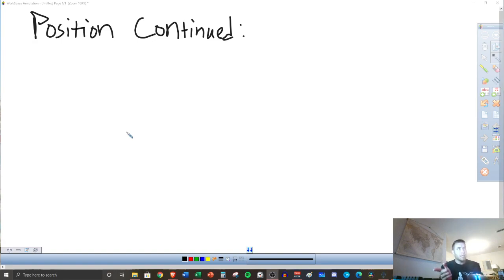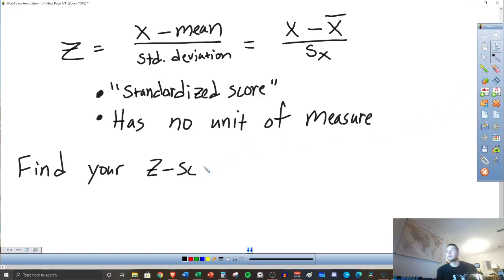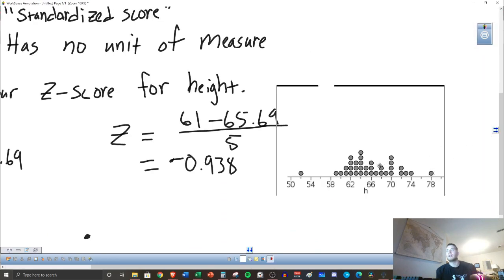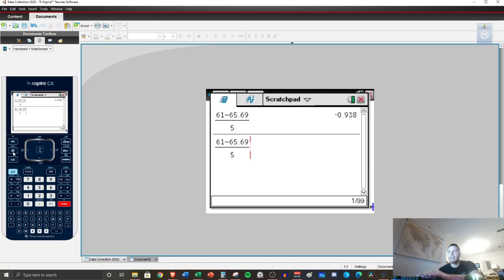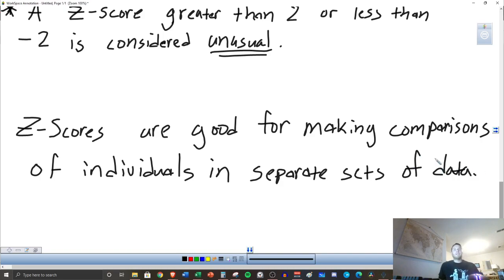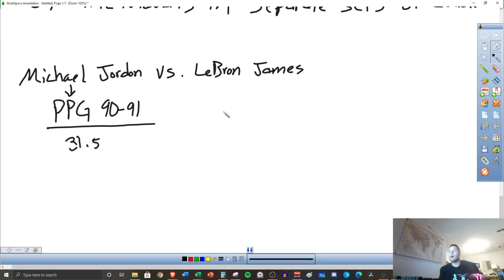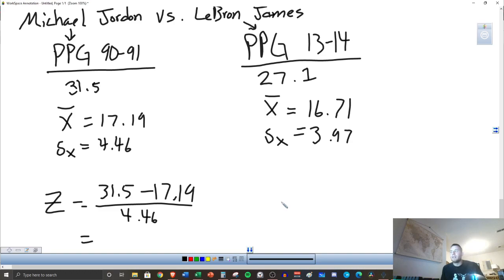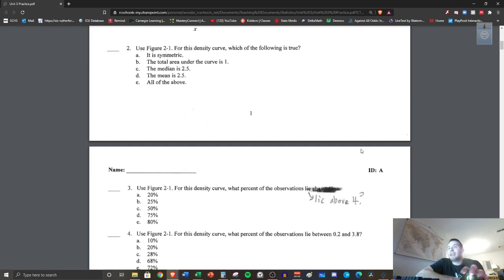Unit 3 Z-Scores